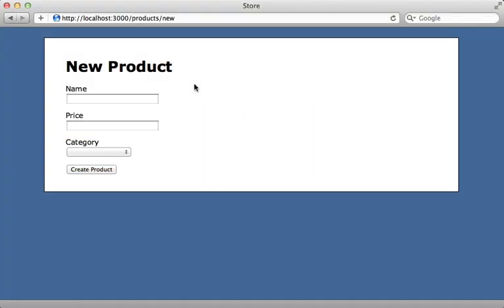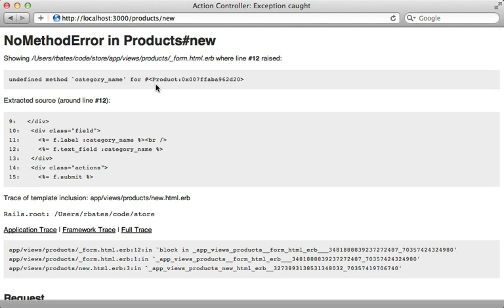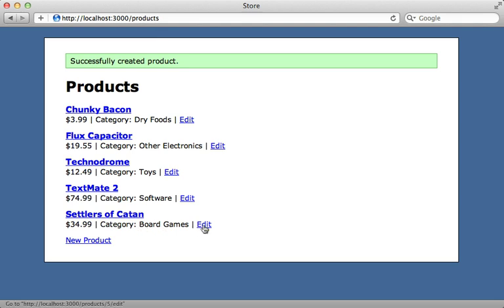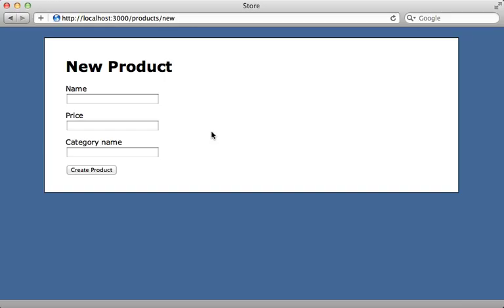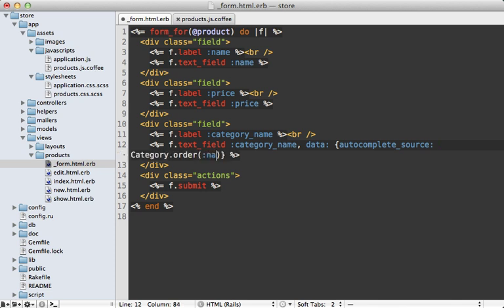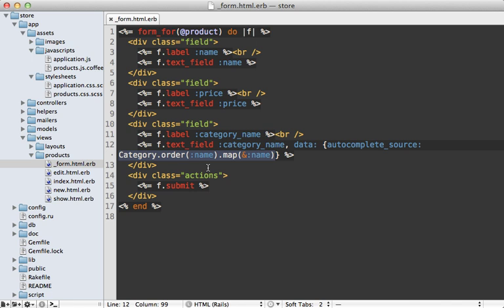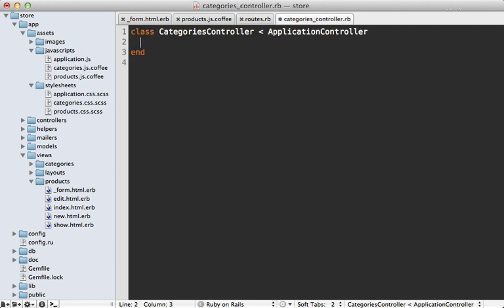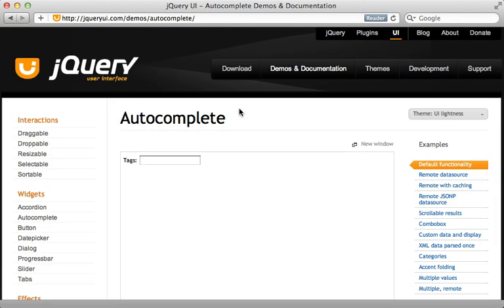Ruby on Rails - Railscasts PRO #102 Auto-Complete Association (revised)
A select menu is often used for setting a belongs_to association, but you should also consider using a text field with autocomple. Here I use jQuery UI and show two different solutions: client side and server side.